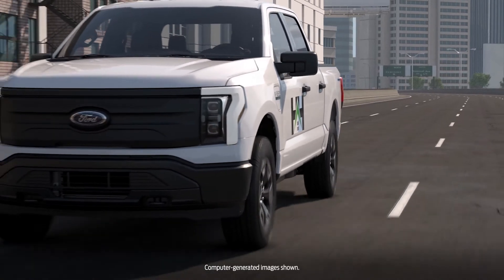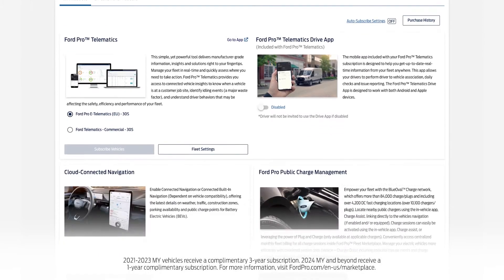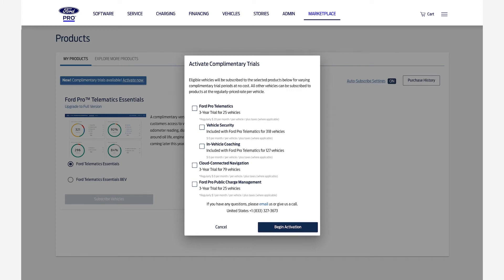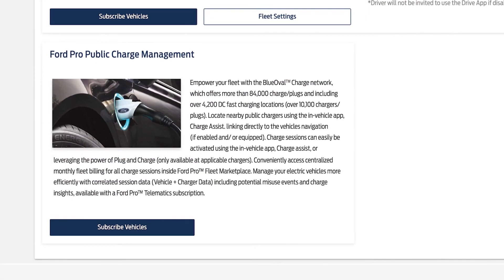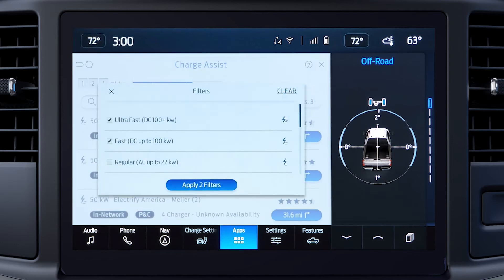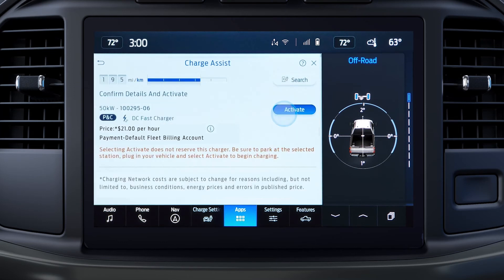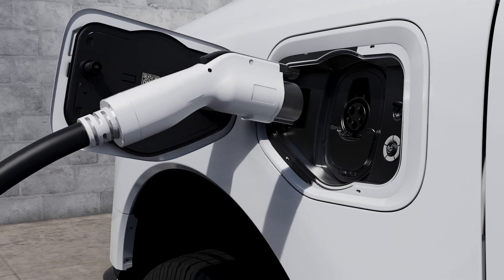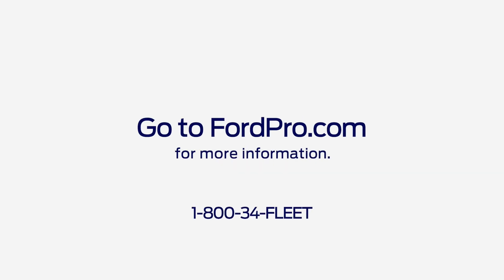How to Use Charge Assist | Ford Pro™ Public Charge Management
Charge Assist makes it easy for you and your drivers to locate available public chargers along the route. The Public Charge Management feature is available in SYNC® 4. Enroll for your complimentary subscription at Ford Pro™ Fleet Marketplace

About Ford Pro: Ford Pro™ is a productivity accelerator designed to help drive business forward, delivering solutions to commercial customers of all sizes. We offer the right tools, software and services designed to keep your business on track and your crew on the road.